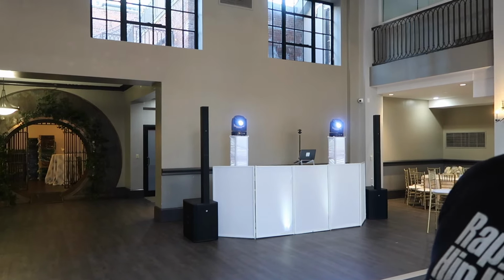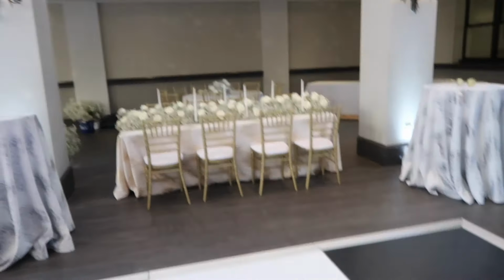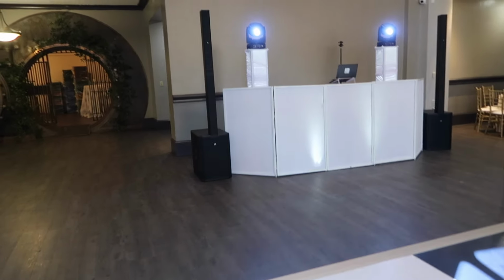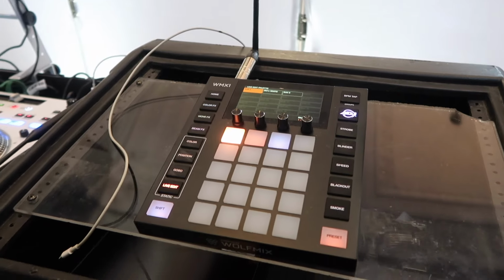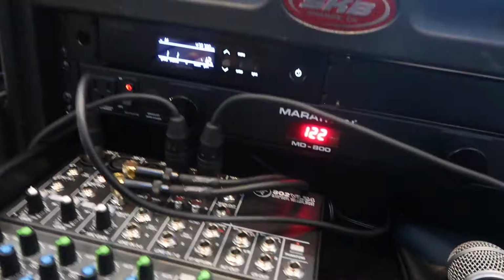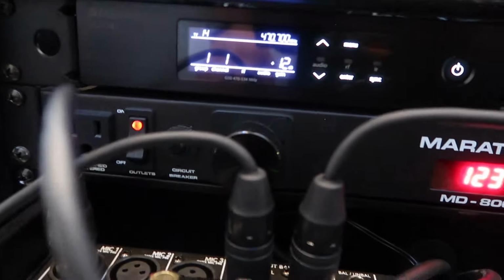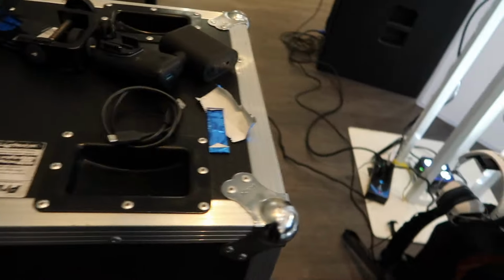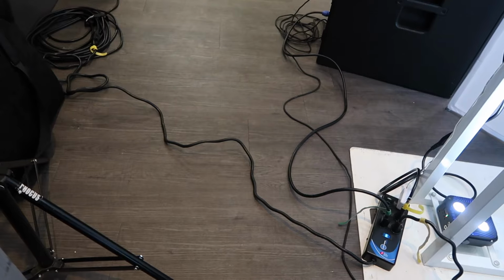NEW YEARS EVE INSANE WEDDING | BIG MOBILE DJ SETUP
Oh what a night it was!! NYE weddings make for some of the most explosive wedding a dj could ask for! This Mobile DJ event was a great way to close 2023 and bring in 2024! So Please Make sure you Check out out the video and Also Enjoy and be sure you Like this video, Subscribe to the channel, Share it on social media, Comment on what you thought, and again Enjoy!!!

Crate Connect : JayBook

Manage Your Business with Honeybook!!

Location

1208 Washington, Downtown Columbia S.C.

Speakers
QSC KW152 3 Way
QSC KW181 Subwoofer
QSC KW12
QSC KW122
BOSE S1 PRO
MAUI 5 GO
LD Maui 44g2

Speaker Bags
QSC K12
QSC KW152
QSC KW122
QSC KW181
MAUI 5 GO Bags
LD Maui 44 g2 speaker bag
LD Maui 44 g2 subwoofer bag
LD Maui 44 g2 subwoofer cart

Microphones
Shure PGA48-XLR
Fifine Wireless Mic

Mixers:
Pioneer ddj 1000SRT
Pioneer DDJ Rev 7
Pioneer DJM S11
Rane 12s MKII
Mackie 8 Channel mixer
Yamaha 10 Channel mixer

Xvive U3d for DJ Controllers (Stereo)

Lighting

ADJ Focus Spot 4Z
ADJ AirStream DMX Bridge
Adj Element Hex
Gaffer Tape
Lighting Clamps
Glow Foam Sticks
ADJ Mega Tri Par Profile Plus
ADJ Inno Spot Pro (black)
ADJ LED UV Panel
Chauvet Dj Wash FX2

Haze Machine

ADJ Haze Generator
ADJ Haze Fluid

Cables & Cases

Your Cable Store 25 Foot XLR 3 Pin Female To 1/4 Inch
Male Mono Microphone
1-In-2-Out HDMI
Mediabridge HDMI Cable (25 Feet)
Studiocase Matix
Pro X Case ddj1000wlt

Battery Packs and Accessories

Headphones

Headphone Clip
V Moda Crossfade LP2 Headphones

Facade

Odyssey SWF7246B
Scrim King DBL sided
Adj Event Facade
ProX XF - 5X3048W
On Stage Speaker Stand Skirt (black)
ADJ Event Pro Table 2

Stands

Frankenstands (F1)
Crank Up Truss Stands
On Stage Speaker Stands
Gravity Wire Management Clips
Scrim Kings Clamps
Glo Totem 2.0 Truss Lighting Tower
Global Truss 4.92ft(1.5M)12" Trianglar Truss
Gravity Stand Tray
Ceremony Stand/Legs for Computer and/or Mixer
Projectorgram Projector Mount
Rockville Totems

Epson Projector
Case Matix for Projector
Canon GX7 Mark II
Canon M50
GoPro Hero 5 Session
GoPro Hero 6 Black
Apple Iphone 12 Max Pro
Optoma Hd Projector
Epson Projector
Laptop Stand
Camera Tripod
Ravelli Flash Light Stand
Media Player